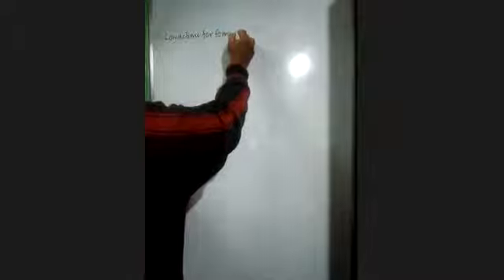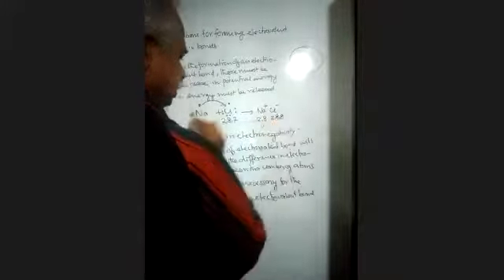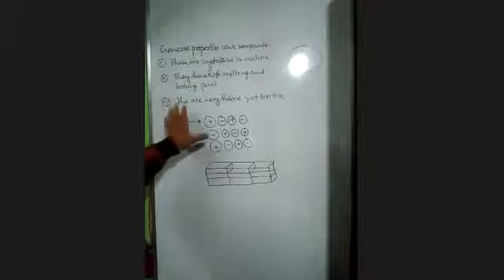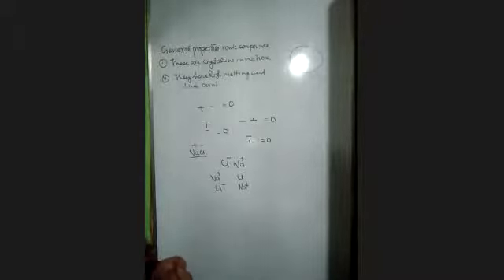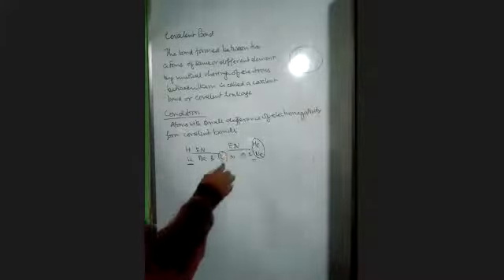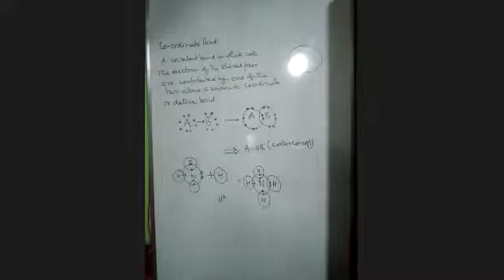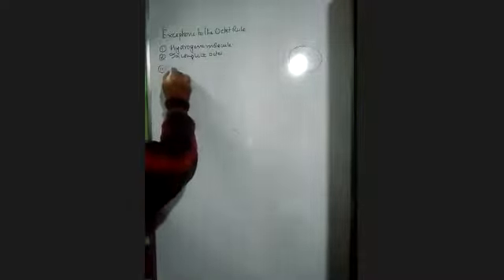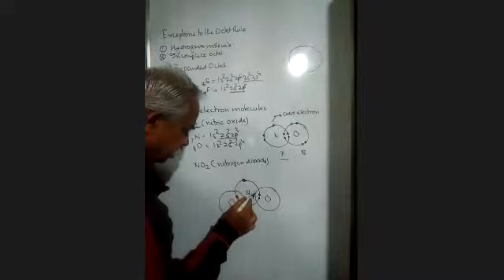SNM CLASS ON - CHEMICAL BONDING-2